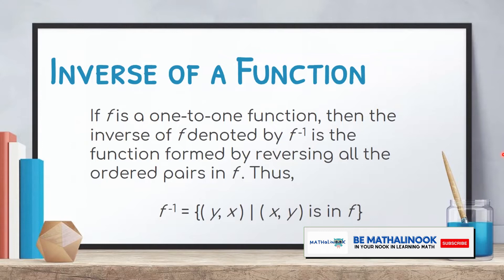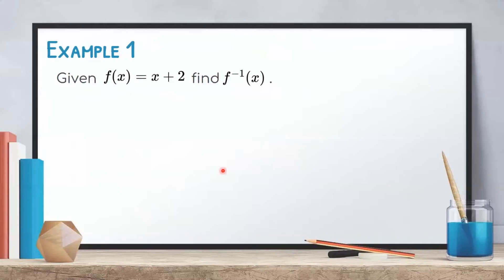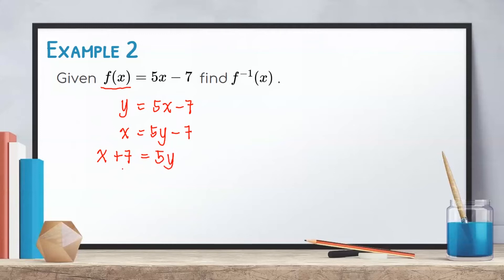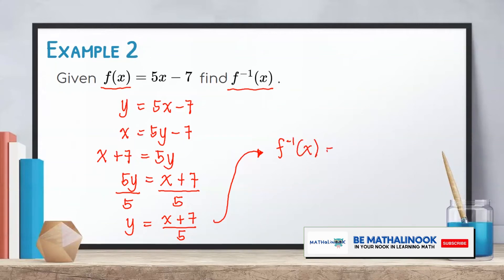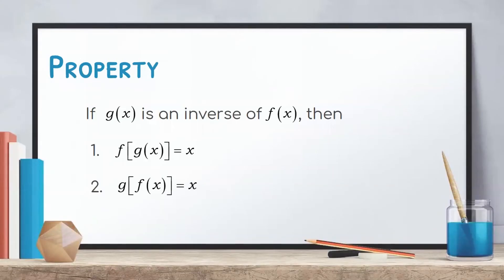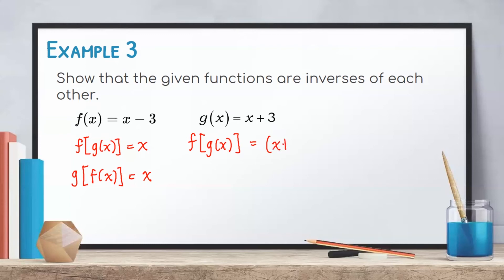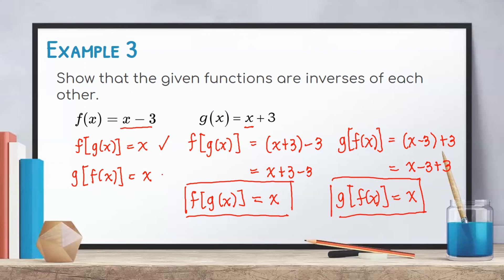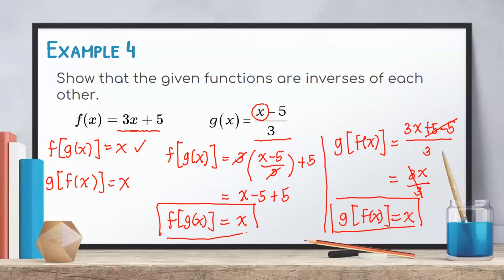General Mathematics | Inverse of One-to-One Function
This video is about the inverse of one-to-one function.